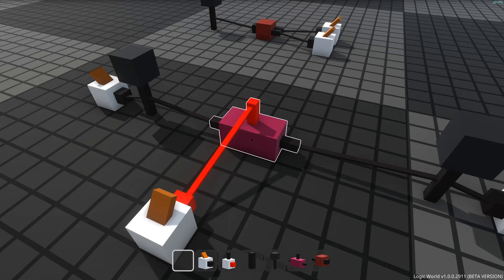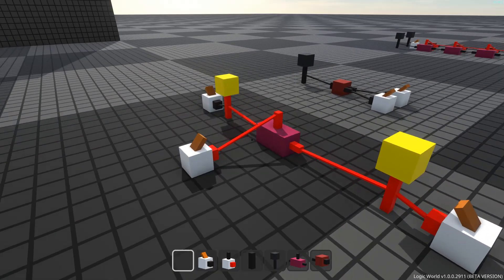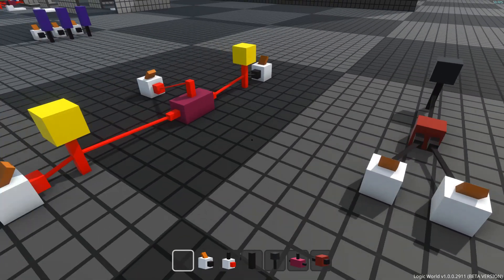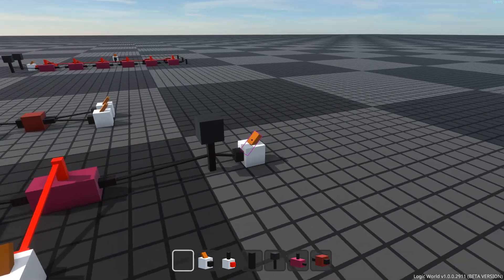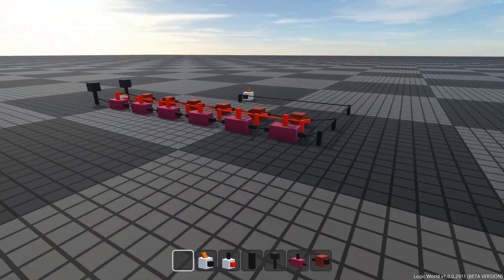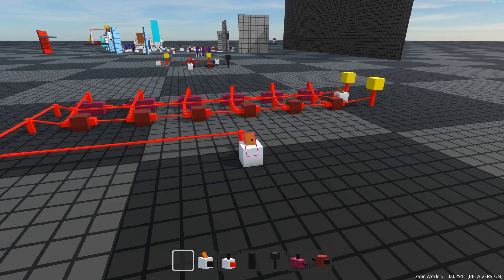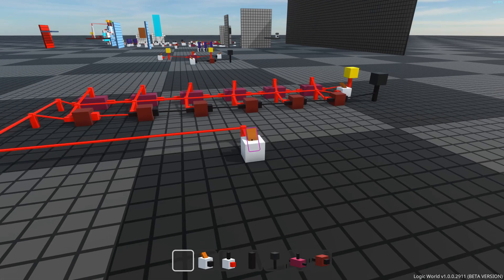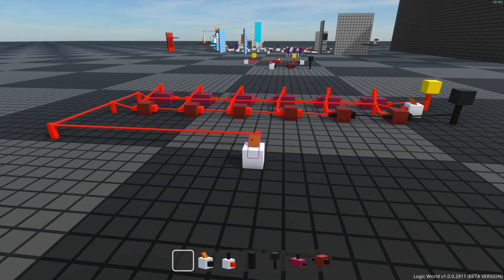The Relay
Relays are a new component in Logic World that let you build unique and powerful circuits.